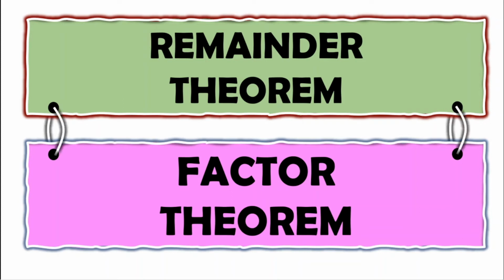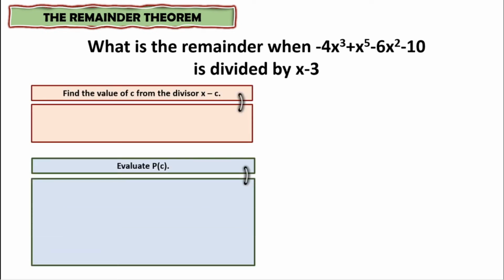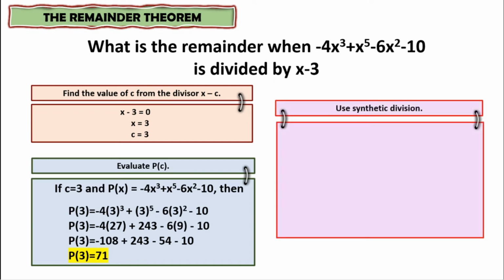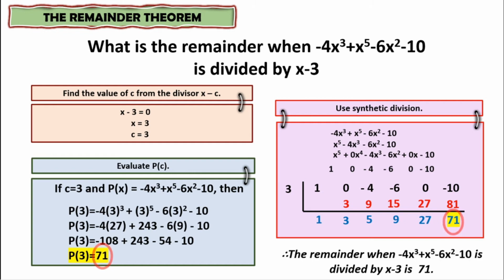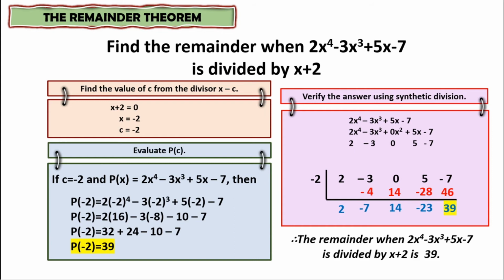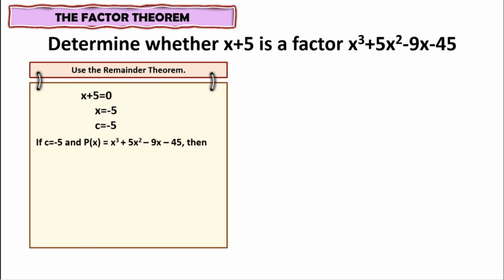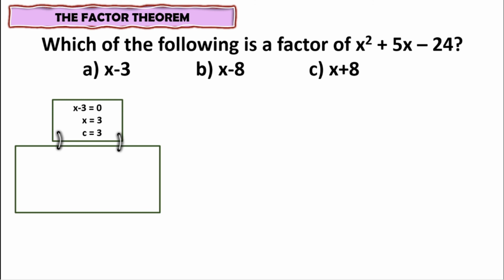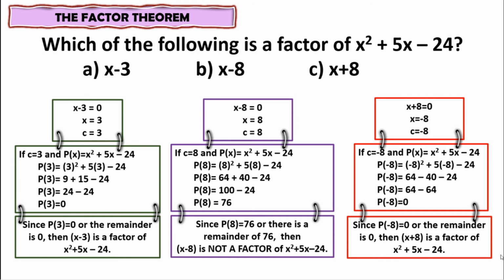REMAINDER THEOREM and FACTOR THEOREM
This video discusses the Remainder Theorem and Factor Theorem. Synthetic division is used to check whether the obtained remainder is correct or not.